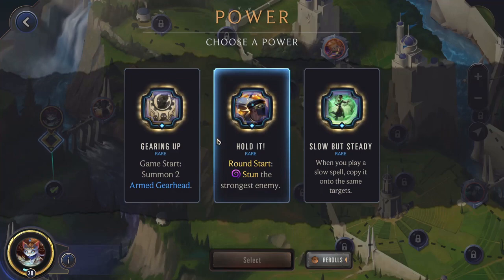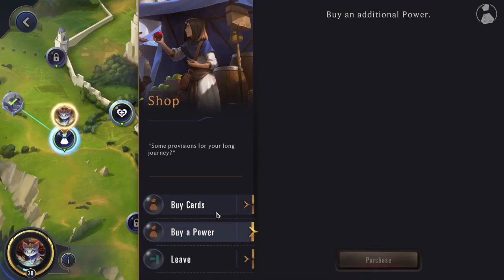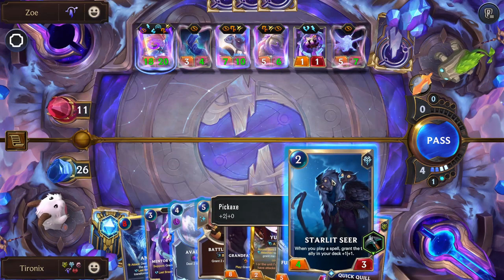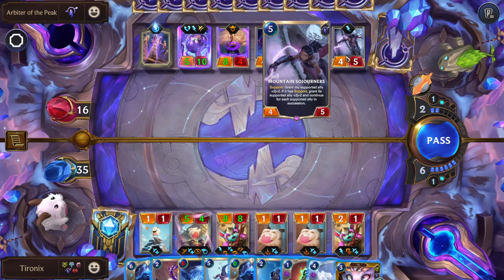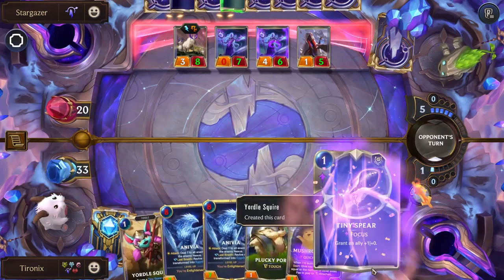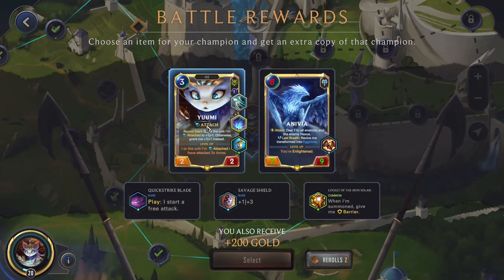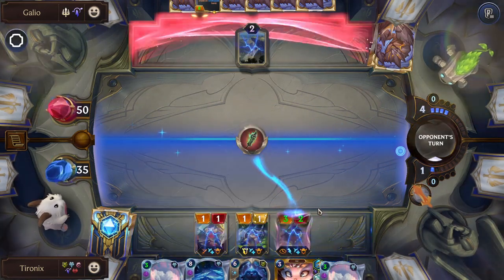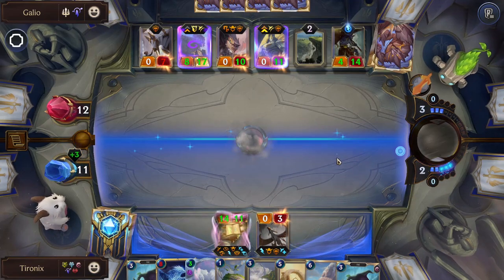Yuumi vs Galio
Yuumi vs Galio Part 2 of our Yuumi guide